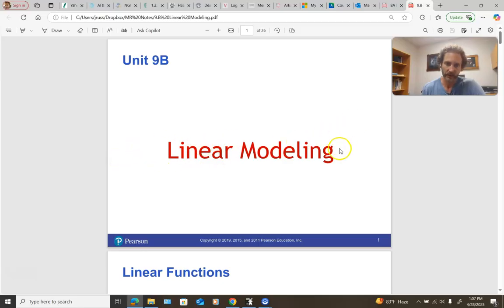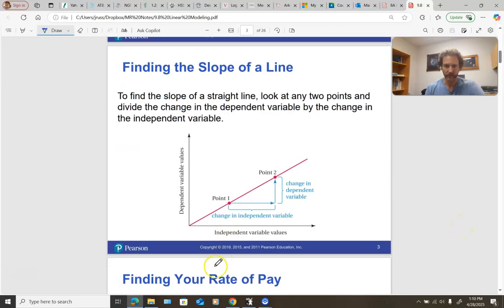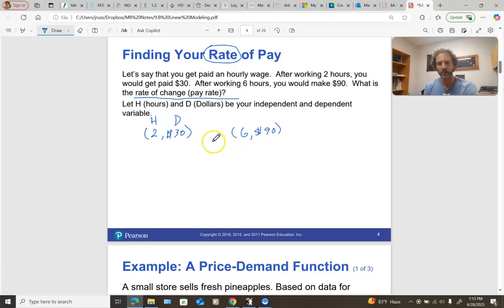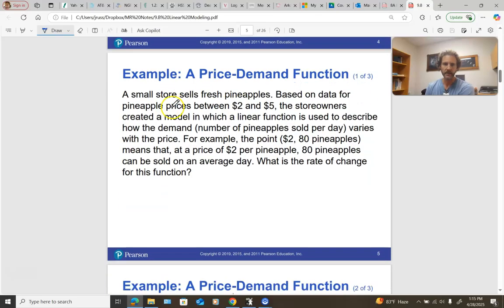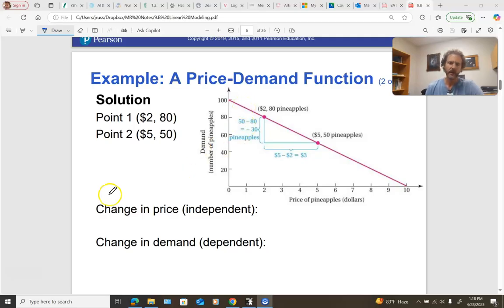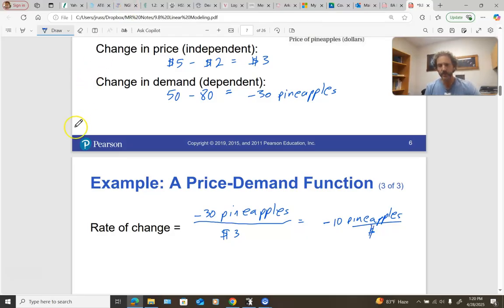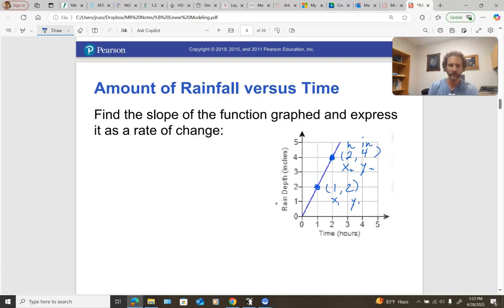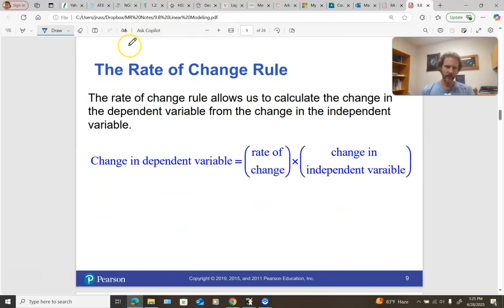9B Linear Modeling Lecture Part 1